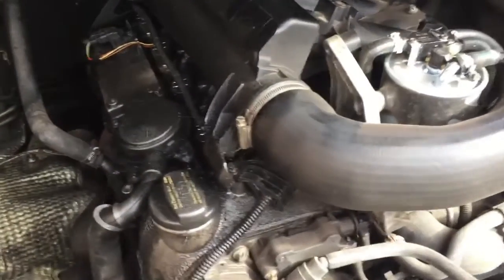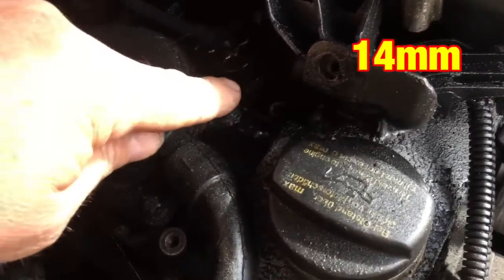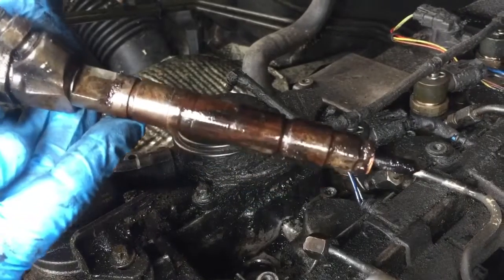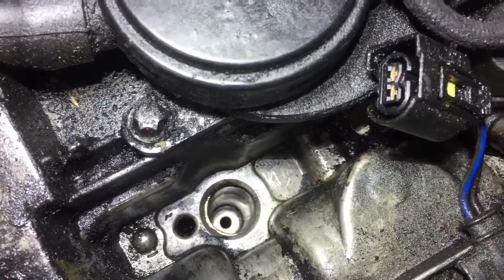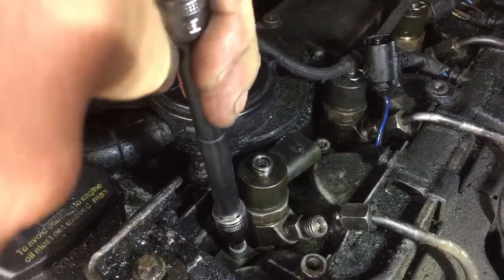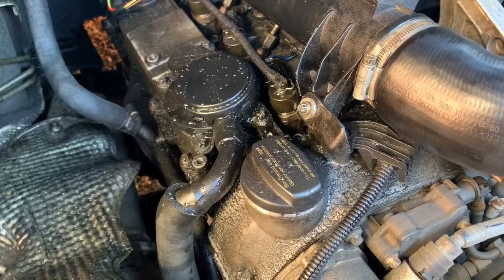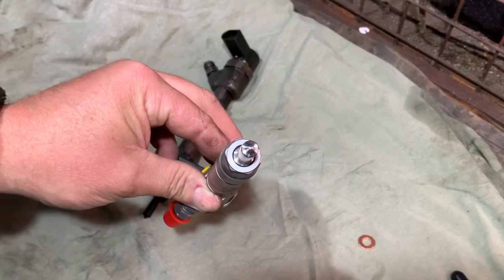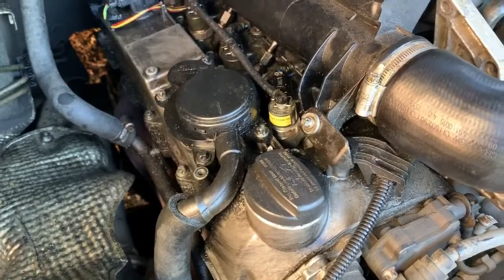Mercedes Sprinter 311 CDI Injector Leak Repair (Black Death)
Hi welcome to another Mend it Man video, in this video I repair a leaking ( Popping) Injector on my Mercedes Sprinter diesel van, please watch on to see how I did it.

AMAZON WISHLIST

Please Subscribe to my channel - I have lots of machines which means going forward I will never be short of content, lots of my videos are small engine related but I do have bigger vehicles to which I also like to work on and improve.
JUST TO NAME SOME-
2x Land Rover Defenders, Subaru Impreza WRX Turbo Wagon, VW T4 Transporter, Ford Transit Campervan.
5x Puch Maxi Mopeds, a Lambretta Scooter, a Yamaha MX100 motorcycle.

A bit about me I grew up around engine’s as my dad was always a car mechanic and that’s how I learnt about them and liked working on engine’s. As the years have gone on my passion for working on engines has grown even more, unfortunately for me my dad slowed down working on cars when I was around 20 in the 90s, So the career I always thought I would have didn’t materialise and I become a gardener, but what do gardeners use? Power tools so that’s when I learnt all about power tools small engine, 80% of my work tools Mowers, Strimmers, Hedge Trimmers, Blowers were bought secondhand and most of them broken and I fixed them up. Most have been high end tools, Honda, Stihl, Kubota, Kawasaki, Husqvarna etc etc the list goes on I’ve worked on loads and usually managed to fix tools that were destined for the scrap heap. I have learnt so much and I pass a massive amount of that on in my videos, so watching my video could save you a small fortune in repair bills, so another great reason to subscribe to my channel.
Going forward I have plans to faze out my day job and work with the engine stuff much, much more that’s my dream, I also like restoring machines as well. So I’m always adding more and more tools to help me along the way. So the more support I have on YouTube means that my dream may come sooner than I think it will 🤞 I’ll do my bit with the video if you can do your bit to help it could be a great journey forward, thank you for watching my channel I massively appreciate it 🙂👍